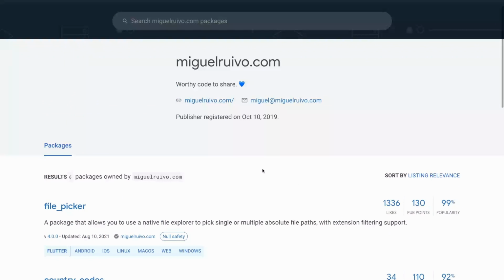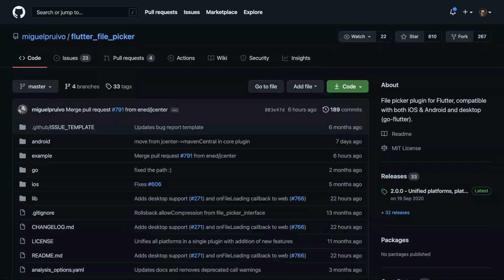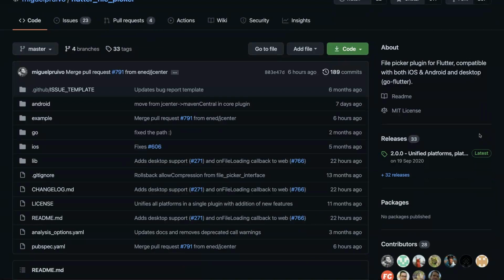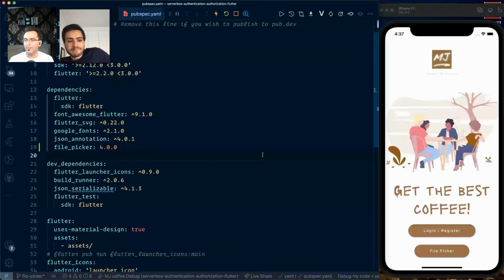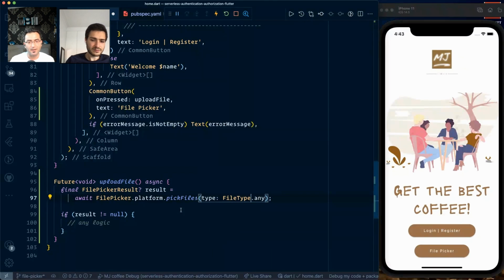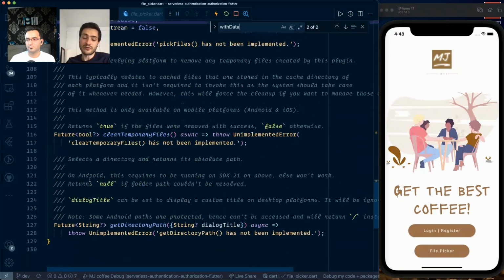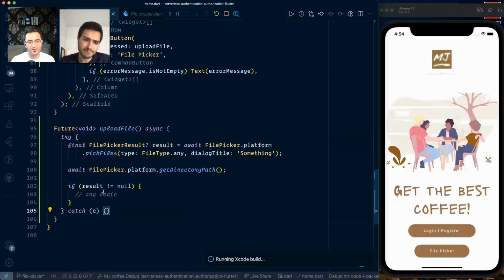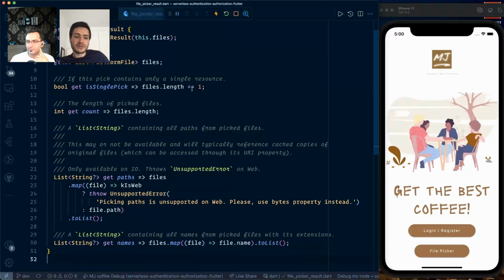Cross Platform File Picker in Flutter - Pair Programming with File_Picker Author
Chapters:
00:00 Intro
00.51 Miguel intro
02:19 what is File Picker?
04:50 Why File Picker?
15:40 Contribution
16:55 Pair Programming including lots of tips and tricks
44:00 Last words

The FIle picker package is one of the most popular packages that can help you to select different file formats from your native device which works on all platforms in Flutter. I sat with Miguel Ruivo and we run into the file_picker package and he told me inside out of the package.